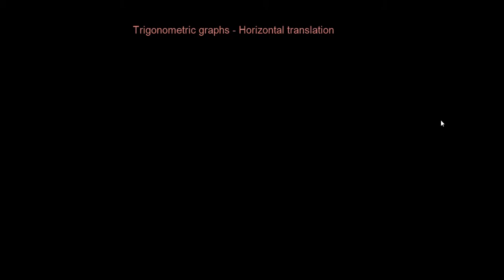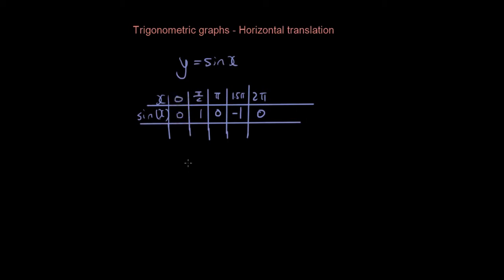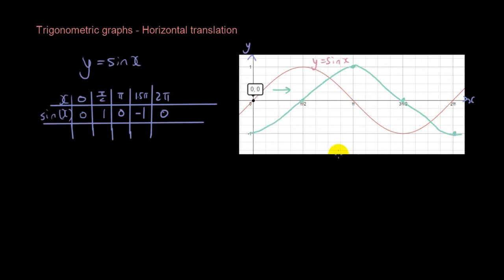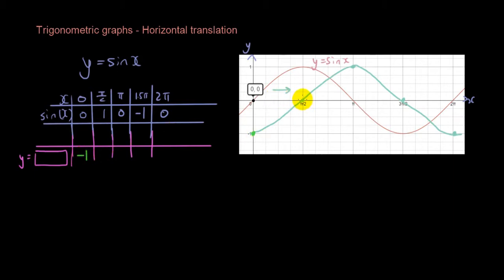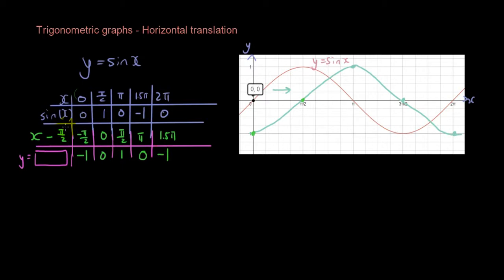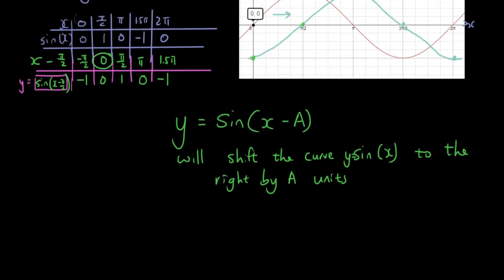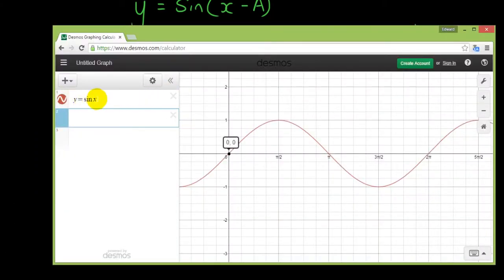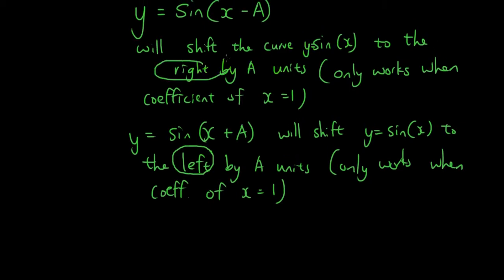Trigonometric graphs lesson 6 - Horizontal translation part 1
In this video we talk about how to shift the curve y=sin(x) to the right or to the left, by adding a constant inside the bracket e.g. by writing y=sin(x+c) this will move the curve to the left by c units. This only works when coefficient of x is 1. In the next video we will discuss what to do if the coefficient is not 1.